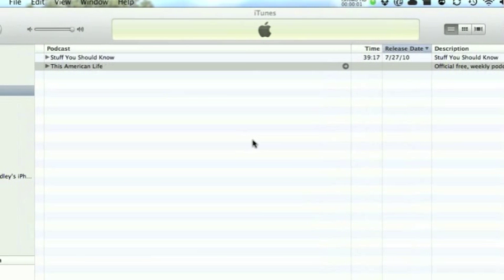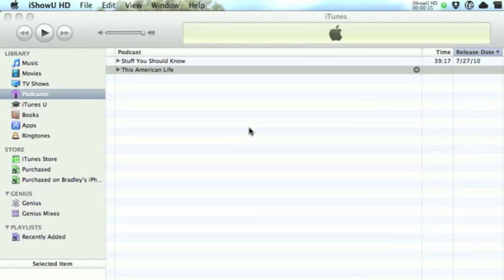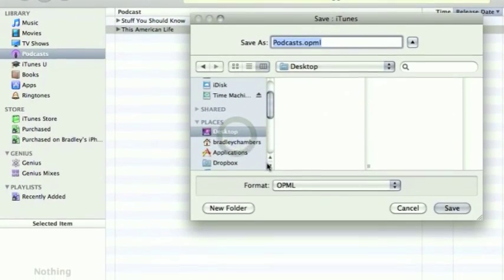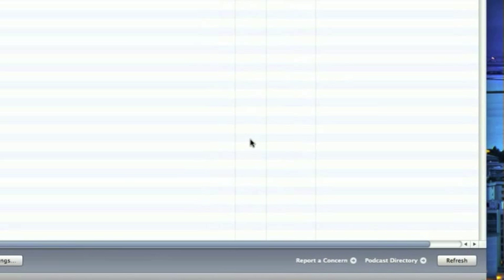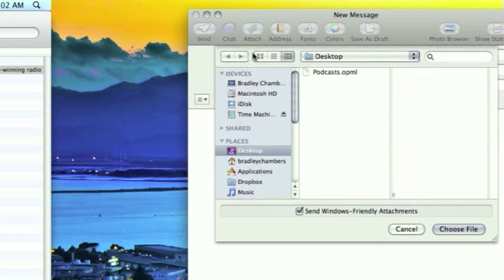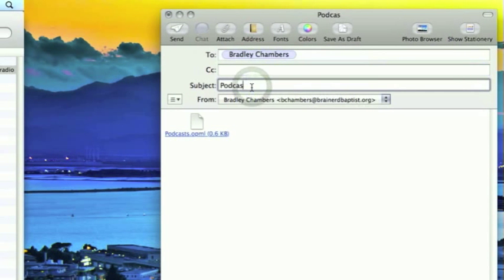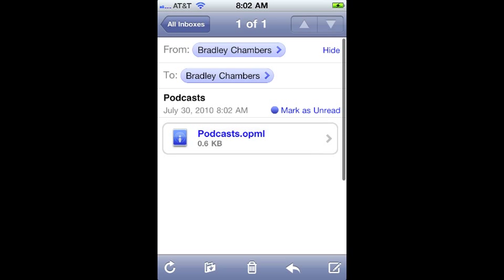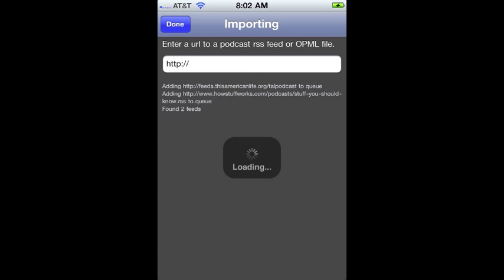Export OPML from iTunes and import to Podcaster app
Instruction on how to export your podcasts subscriptions from iTunes in OPML format. Then import the podcast subscription list into Podcaster app from the Mail app. Podcaster is available from iTunes app store for .99 cents